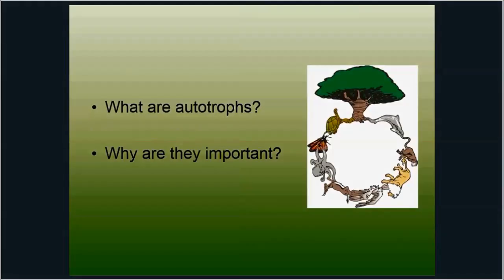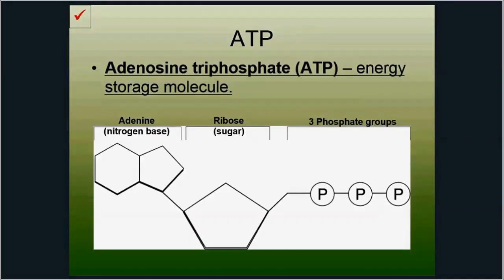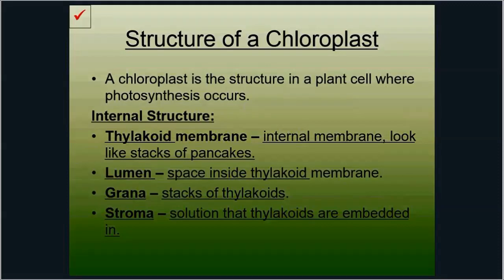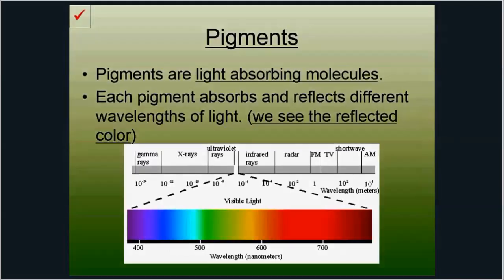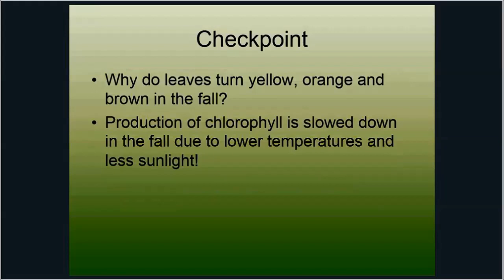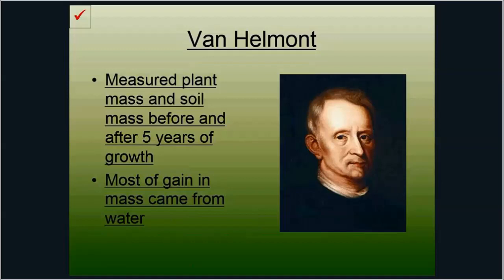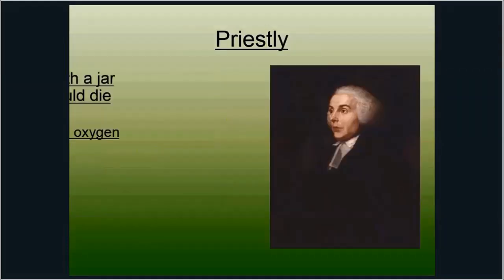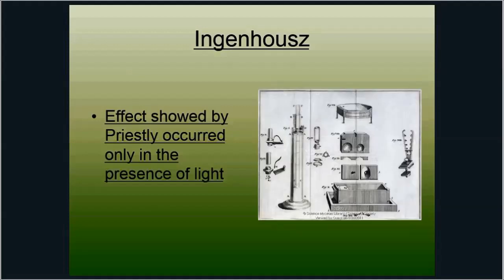Photosynthesis Day 1